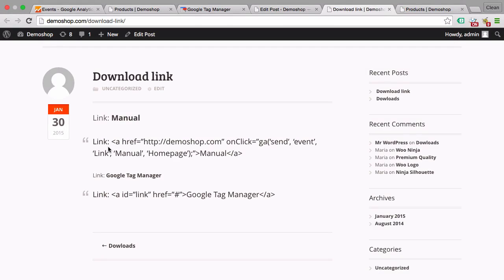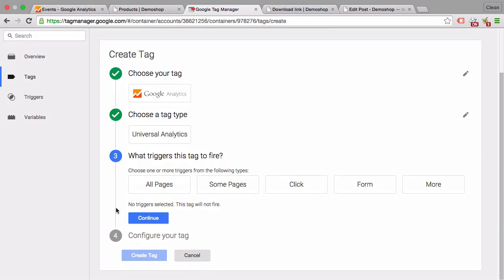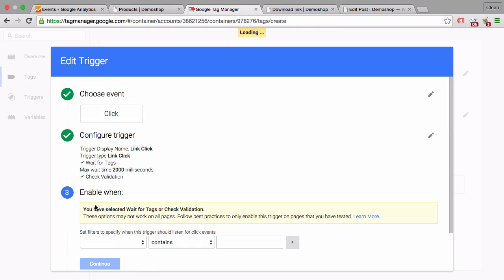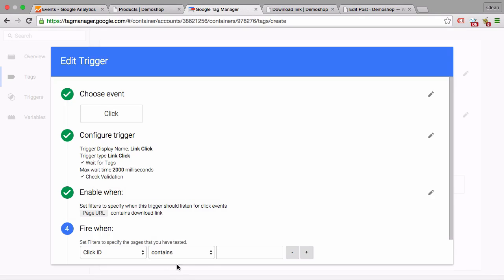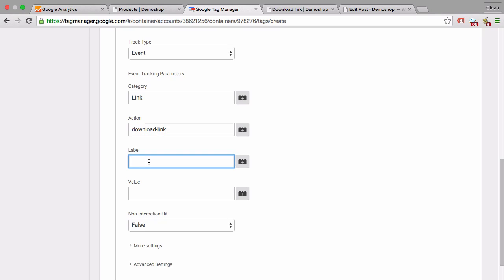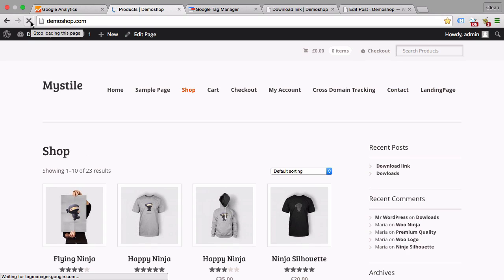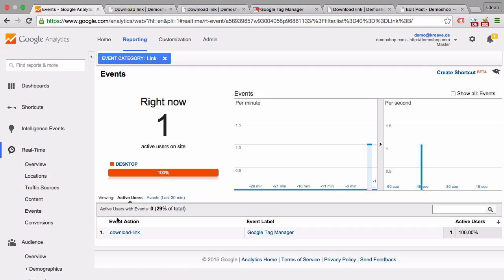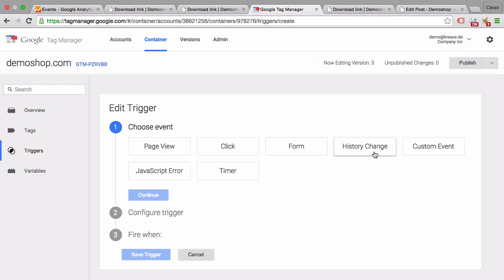Event Tracking Setup | Lesson 16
In the second part of this episode you'll learn how to set up event tracking with Google Tag Manager succesfully.

🔗 LINKS